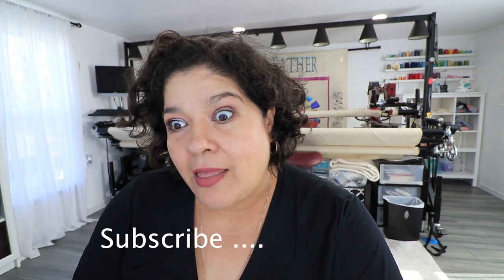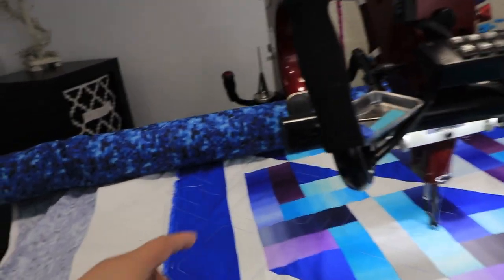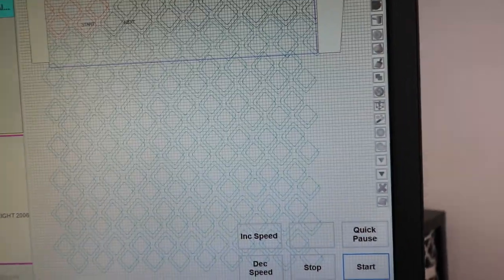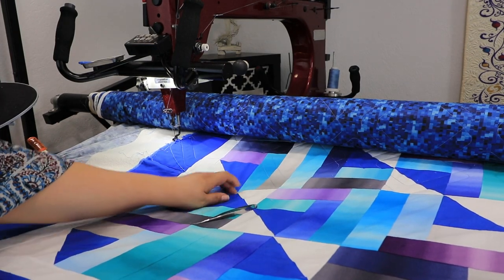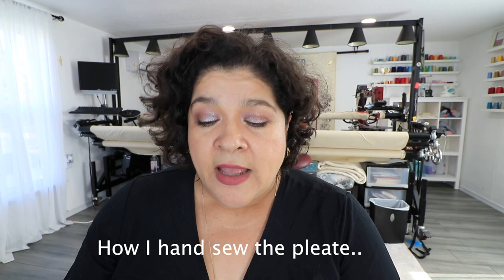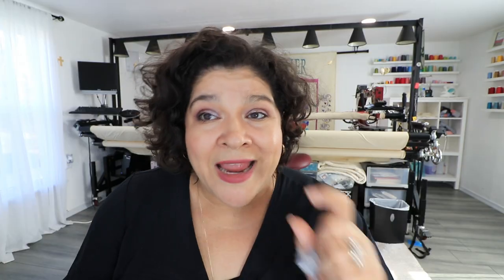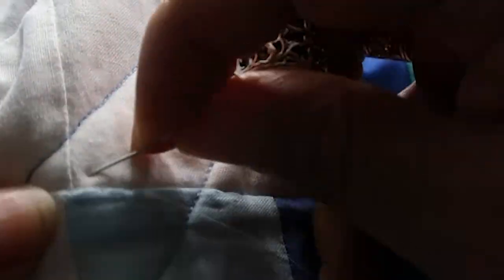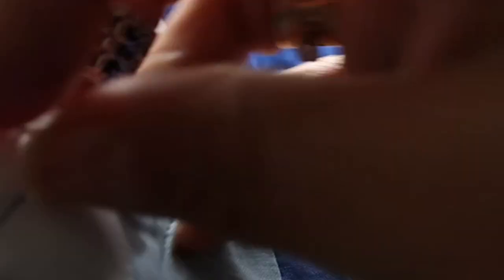Longarm Quilting work Day